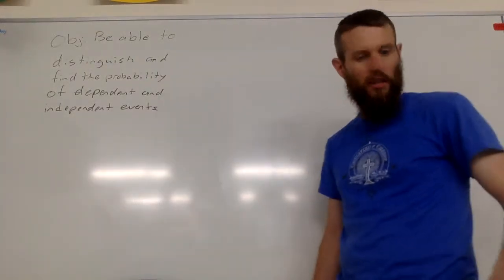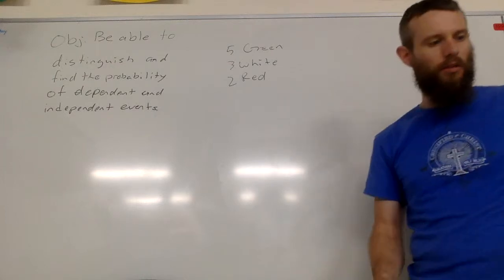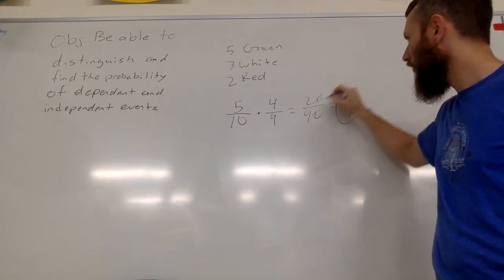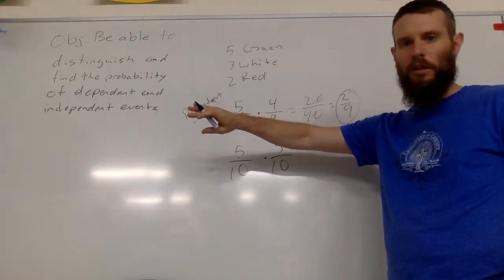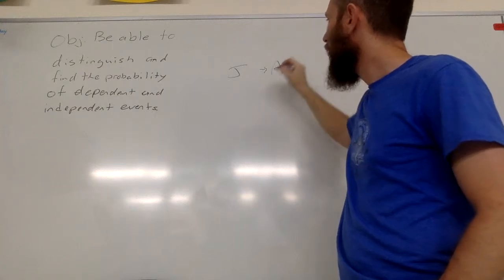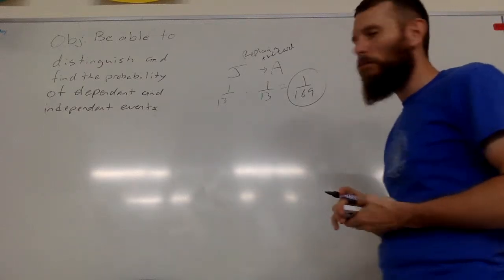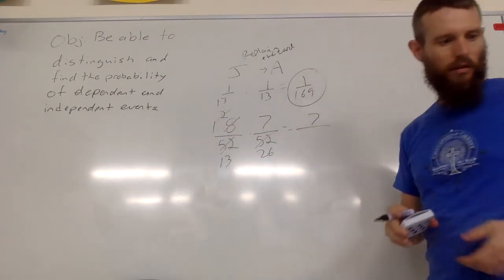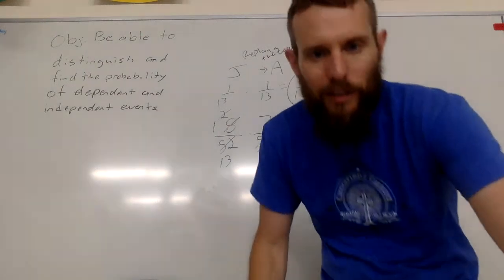Dependent and Independent Events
How to determine and then solve dependent or independent events.